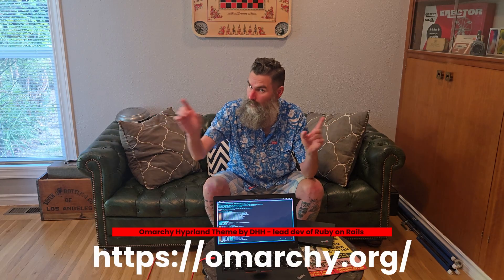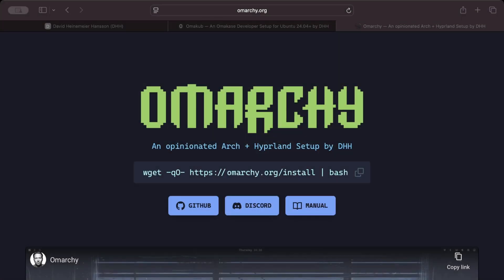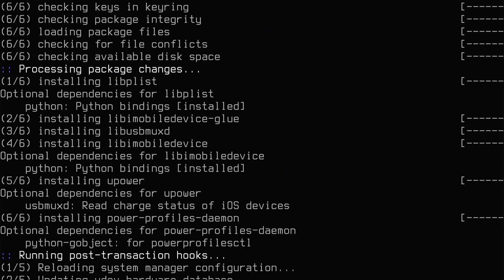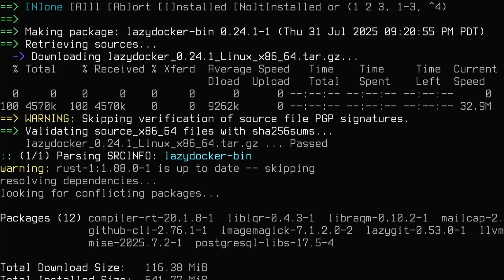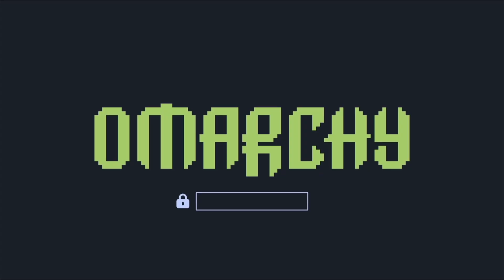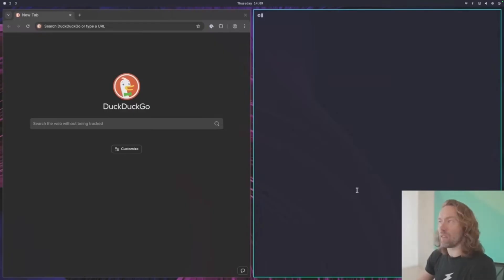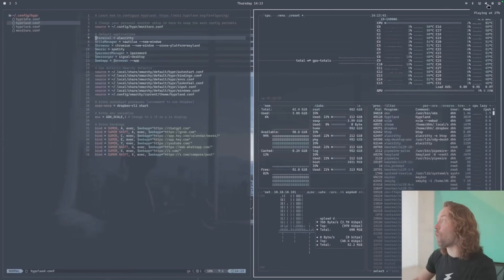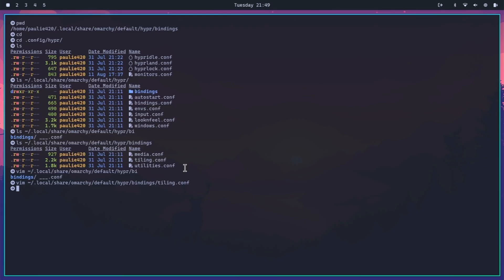Install Hyprland/Omarchy on top of a Vanilla Arch Installation in 2025!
Today we dive into Hyprland yet again... we're using DHH's Omarchy (omarchy.org) Hyprland theme - which is the coolest, cleanest Hyprland theme available TODAY. Dive in with us as we take Omarchy for a test drive. lets g0000!